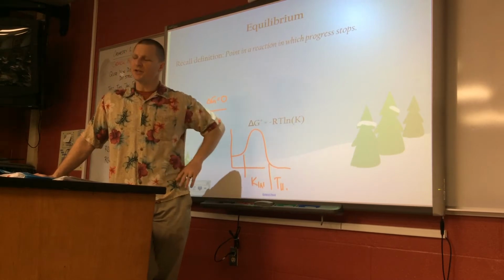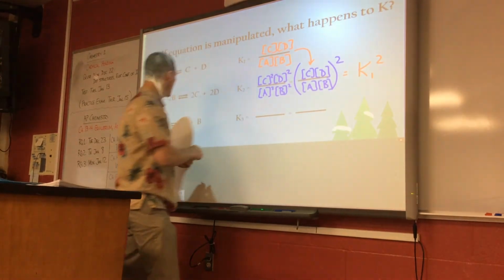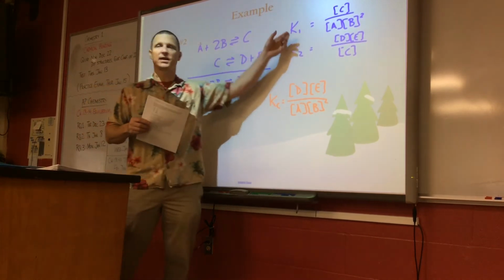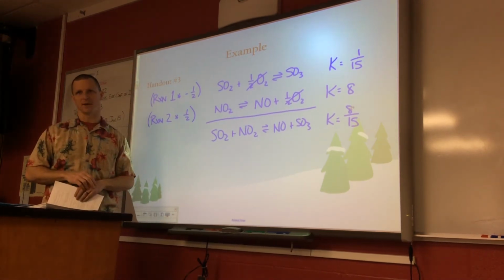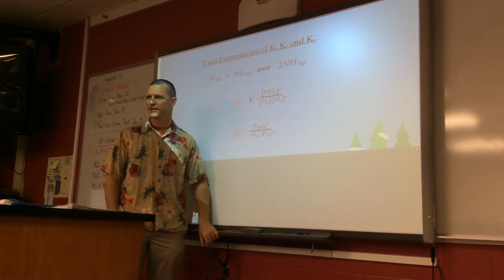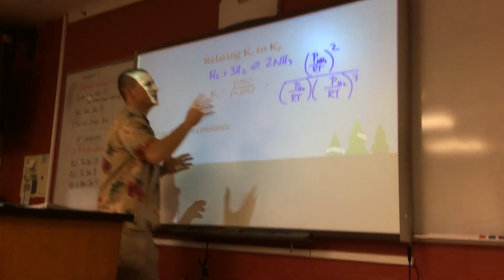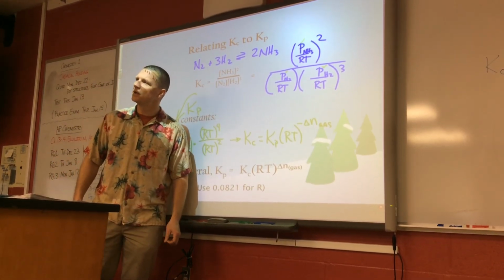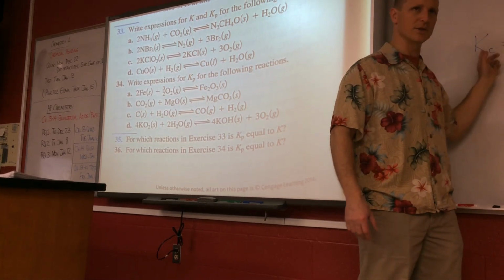Dec. 18 Part 2